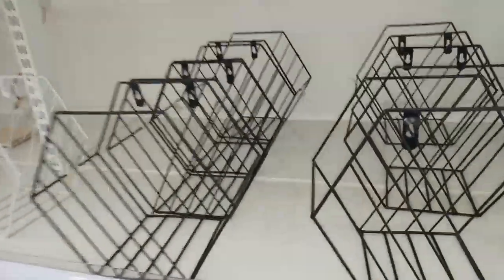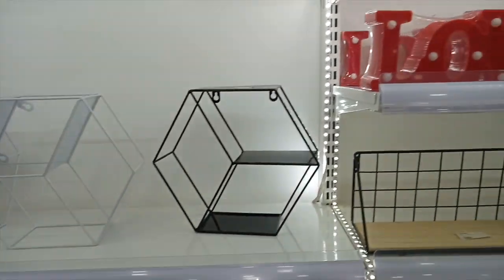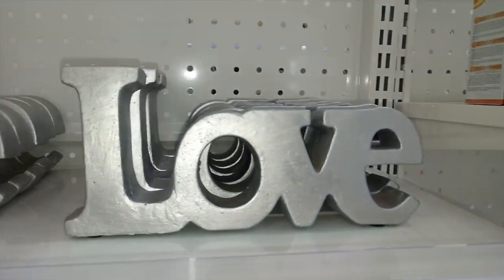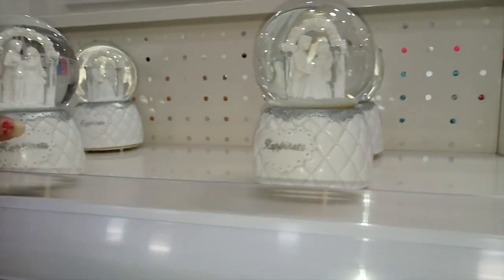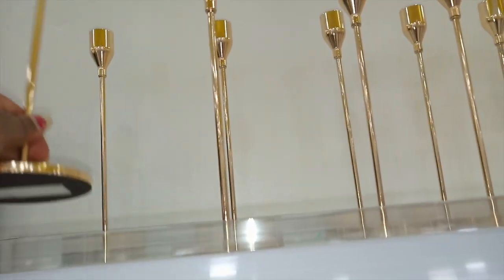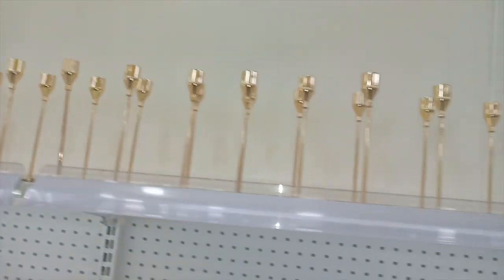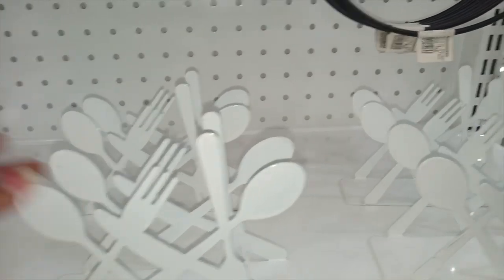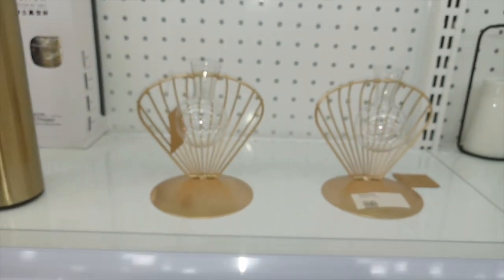HOME DECOR SHOPPING AT 1000 BOB OR LESS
In this video we go to 1000 Bob or less which is a decor shop in westlands on mpaka road. Their decor pieces are all 1000 ksh or less. You could also check the same shop in Diy with Jojo youtube channel